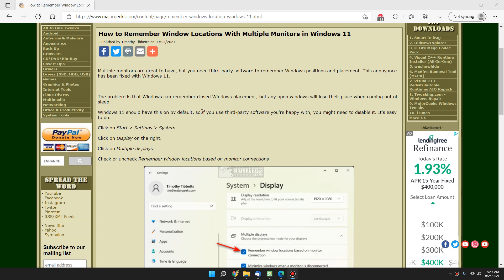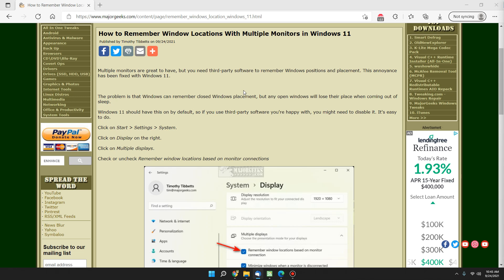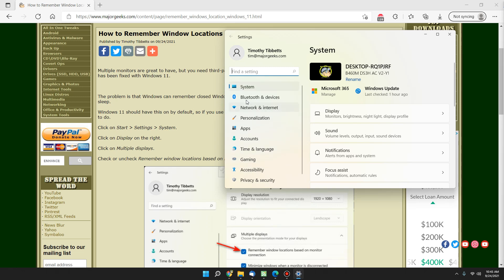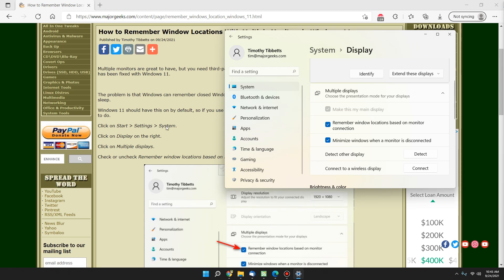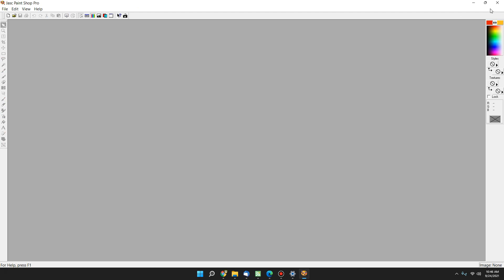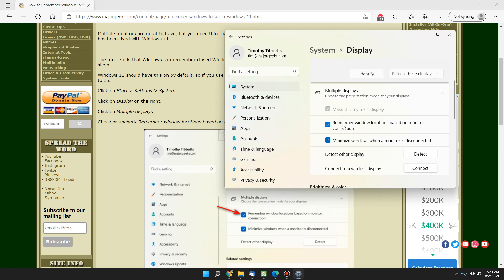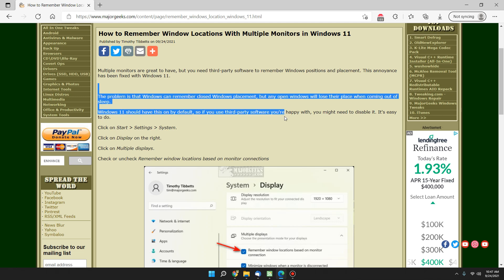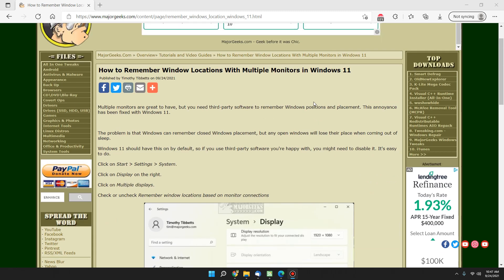How to Remember Window Locations With Multiple Monitors in Windows 11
Multiple monitors are great to have, but you need third-party software to remember Windows positions and placement. This annoyance has been fixed with Windows 11.